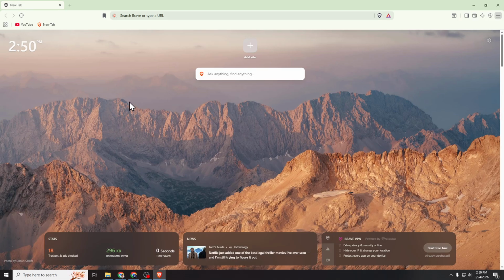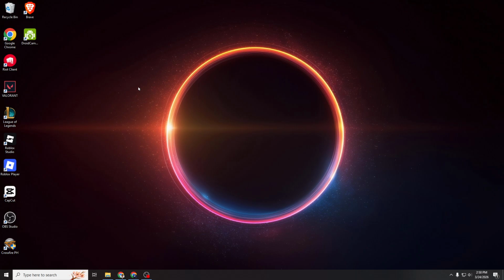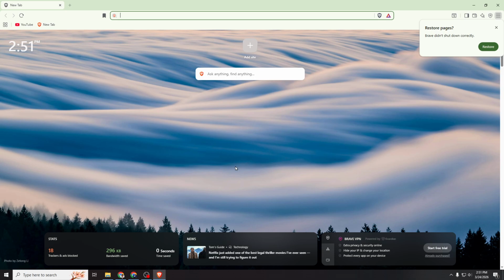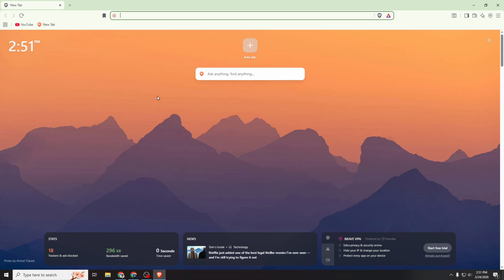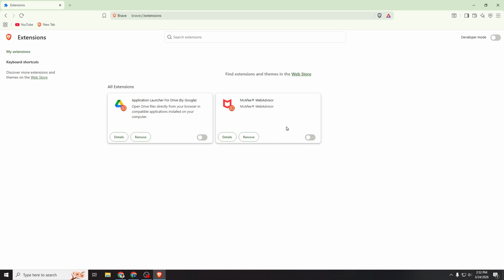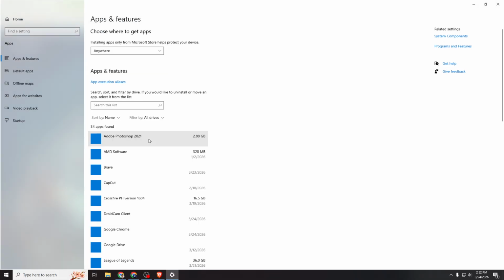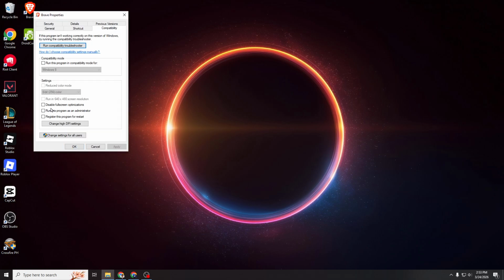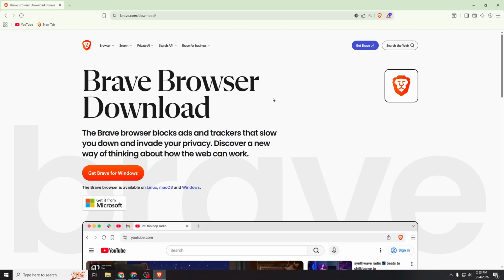How To Fix Brave Browser Not Opening Or Working On Windows - Easy Guide (2026)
How To Fix Brave Browser Not Opening Or Working On Windows explained step-by-step so you can quickly complete the task in the Brave browser. This guide covers the exact settings and workflow for a smooth experience.

⏱️ Timestamps:
0:00 – Introduction
0:40 – Locate the feature
1:20 – Configure settings
2:00 – Apply changes
3:00 – Verify results
4:00 – Final tips

Supported Platforms: Brave Browser (Windows, Desktop)